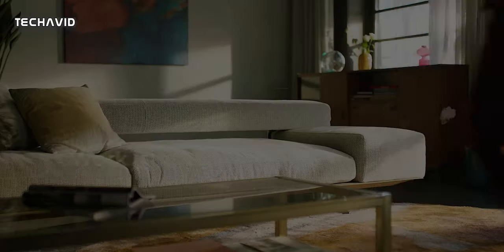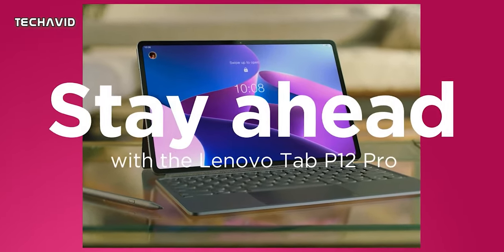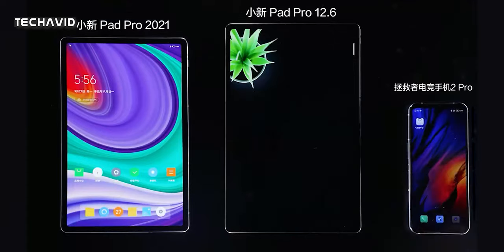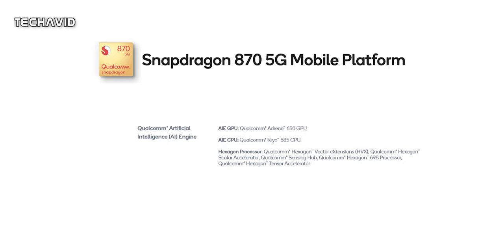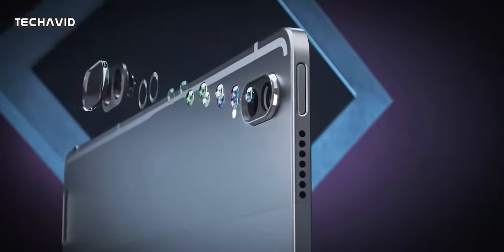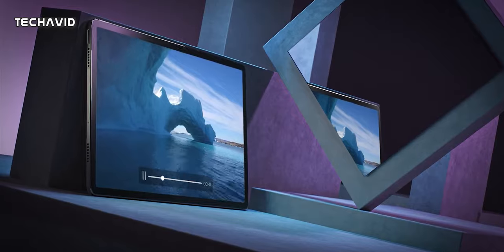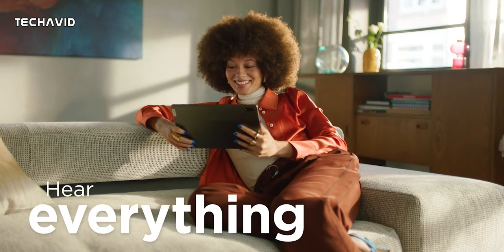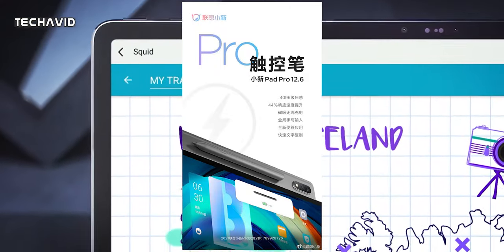Lenovo Xiaoxin Pad Pro 12.6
Lenovo's Xiaoxin series has performed very strongly in the tablet market in recent years. After the release of a number of cost-effective tablets in the first half of the year, new tablets in the second half of the year are coming soon, that is, the Xiaoxin Pad Pro 12.6, which has been warming up recently.